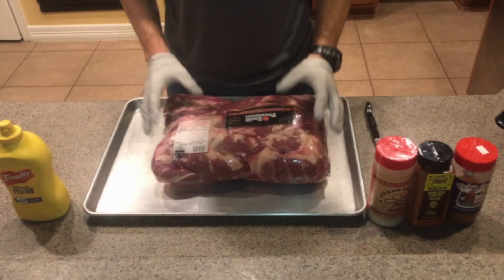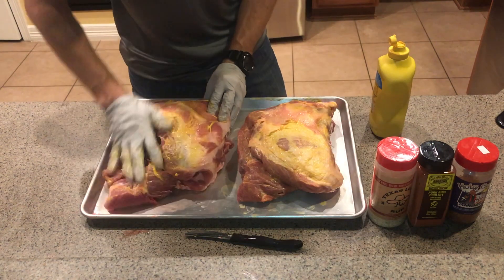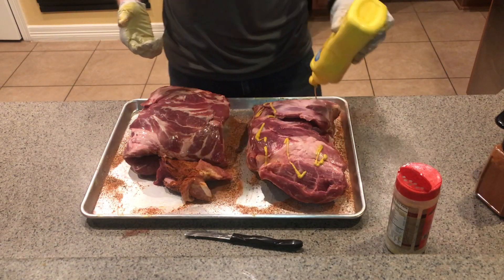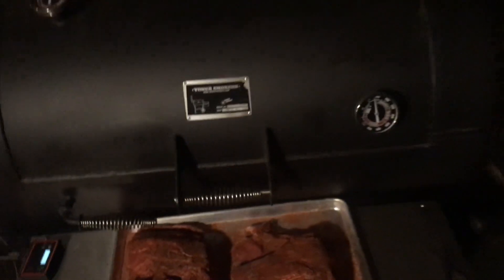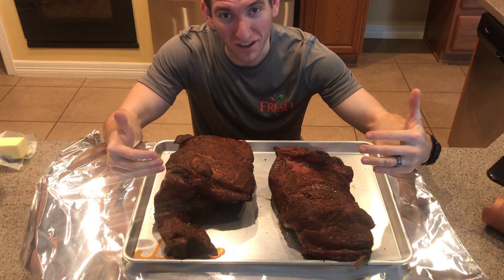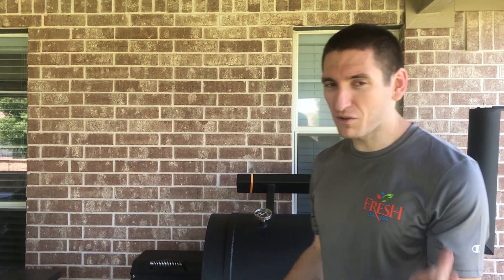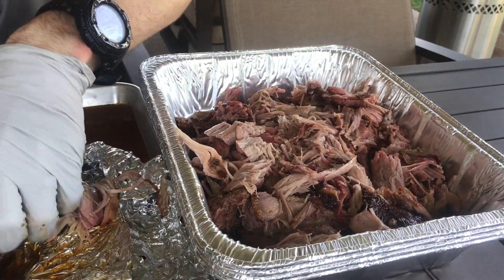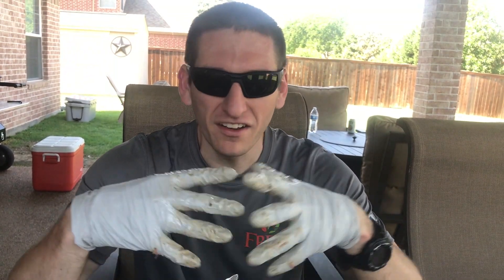How-to smoke pork butt (pulled pork) on the Yoder YS1500 pellet smoker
In this video, we walk you through the step-by-step process of smoking a pork butt (shoulder/ pulled pork) on the Yoder YS1500 pellet smoker.  We first seasoned the meat with a mixture of Angelo's pork & Poultry rub, Meat Church's Holy Cow rub, and The Rib Whisperer's Texas Love rub. We smoked the meat until we reached an internal temperature of 160 and then wrapped one butt in foil and the other in pink butcher paper. We then put the butts back out on the smoker and smoked to an internal temperature of 190 degrees.  The meat rested in a cooler for approximately 2 hours before being pulled apart for our guests to enjoy.